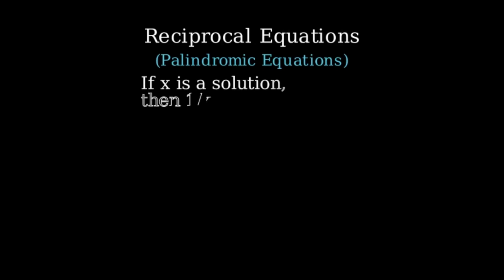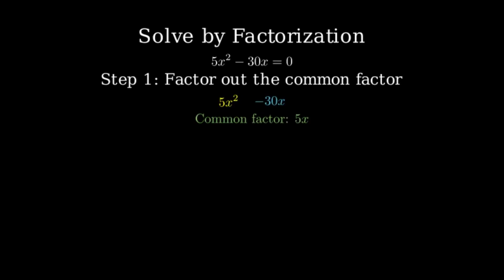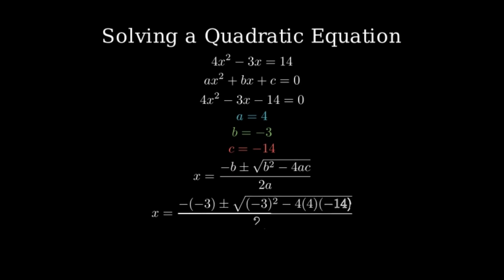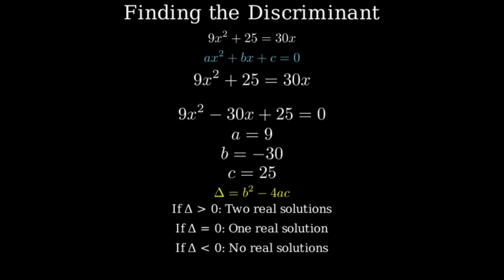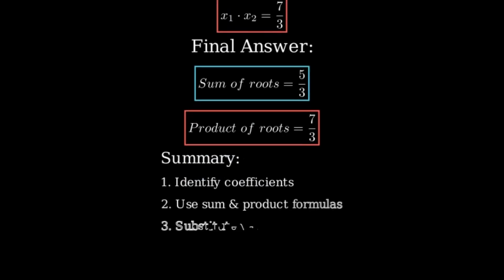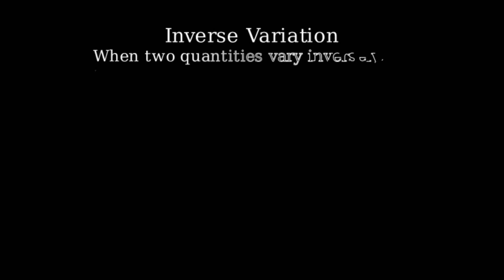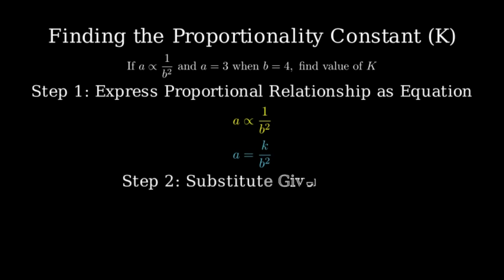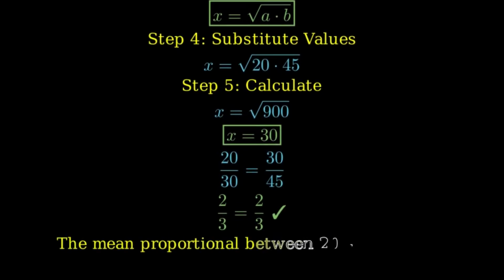Maths 2024 Solved Past Papers | RWP Board | Section 1|Part a| Solved & Explained |Group 1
## **📚 Welcome to Past Papers! 🎓**
Are you preparing for exams and need **solved past papers**? You’re in the right place! We provide **step-by-step solutions** for past papers of **Maths, Physics, Chemistry, and more** to help you ace your exams with confidence.

✅ **Solved Past Papers** for all major subjects
✅ **Easy-to-Understand Explanations**
✅ **Tips & Tricks** for Exam Success
✅ **Regular Updates** with the latest past papers

All videos, thumbnails, and study materials on this channel are **our original work**. **Do not copy, reproduce, or repost** any part of our content **without permission**.

By using this channel, you agree that we are not responsible for any exam outcomes or grading discrepancies.